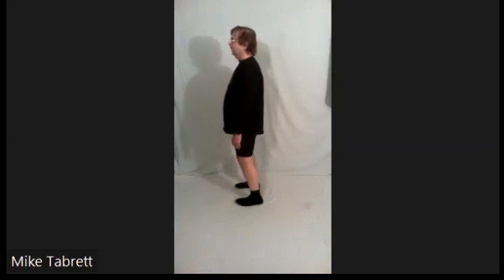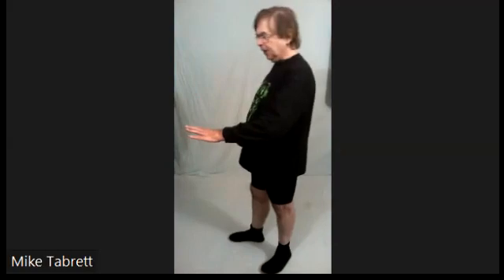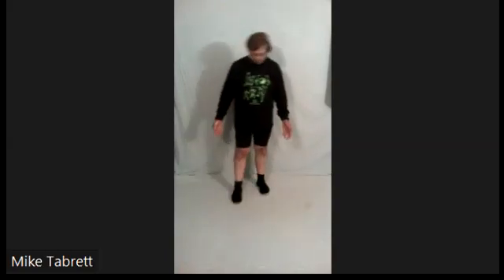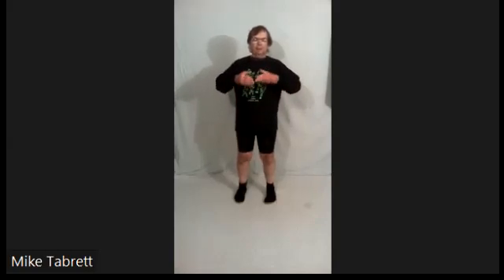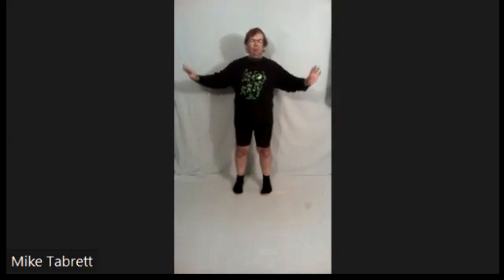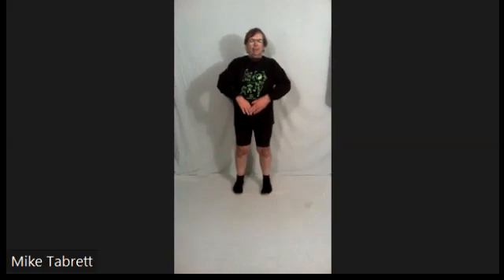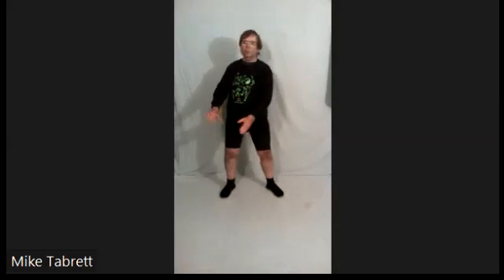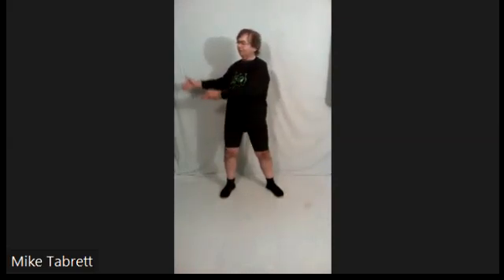T'ai Chi Chi & Kung Exercise class 22/07/04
T'ai Chi Chi & Kung Exercise class from July 4th. You are welcome to view this.